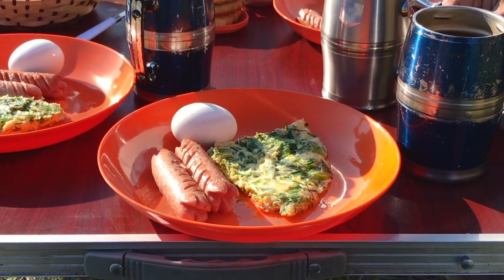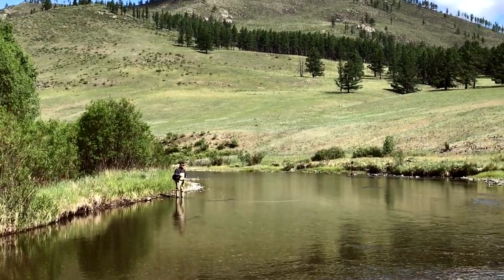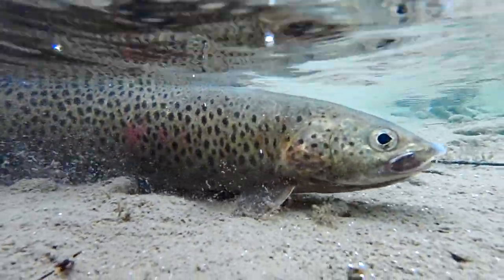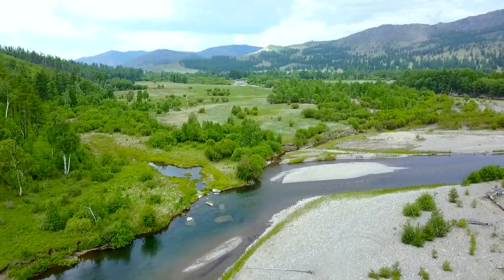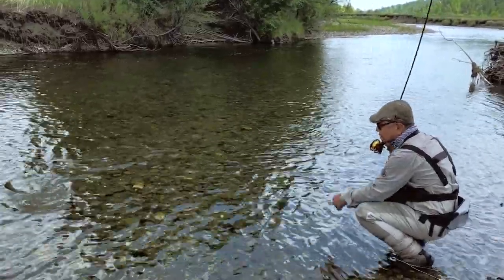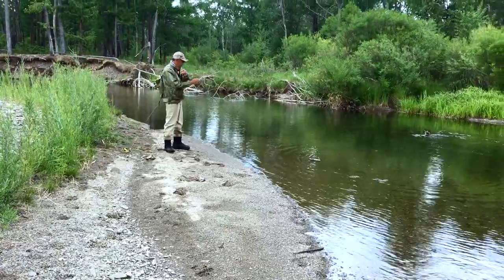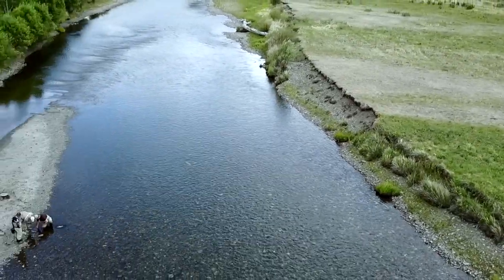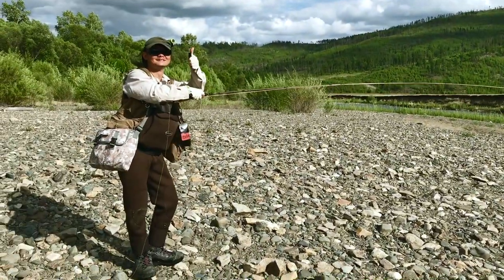Fly fishing Mongolia Trip Part 3 (12 days in STUNNING nature)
Join us in our trip through the beautiful Mongolia nature continues in this part 3 video where I include more stunning aerial videos and more fly fishing!

0:00 Aerial footages
0:20 Bird's eye view of crystal clear Mongolia rivers
0:39 Simple Mongolian breakfast in the outdoors
1:51 Lenok trout underwater
2:16 Aerial view of mountains in Mongolia
3:26 Juvenile taimen fish
3:59 How to video fish underwater
5:23 Looking for snake in the cabin

• PENN • ABU GARCIA • BERKLEY • SPIDERWIRE